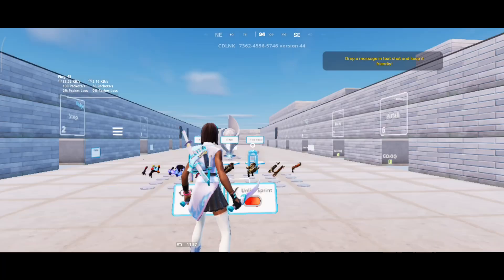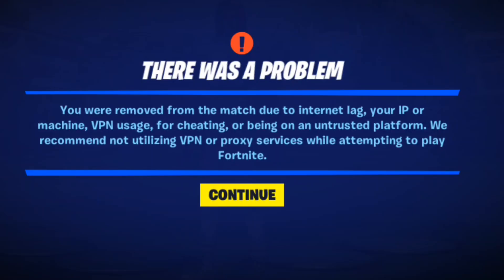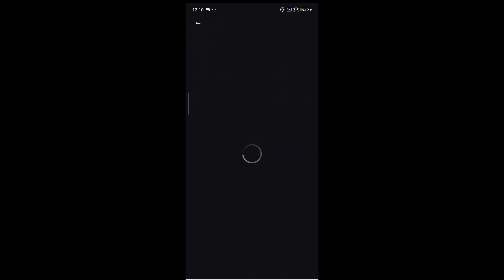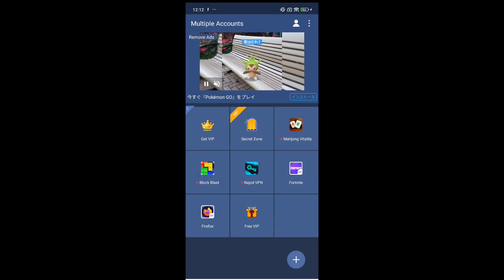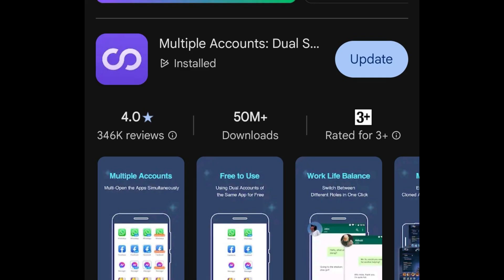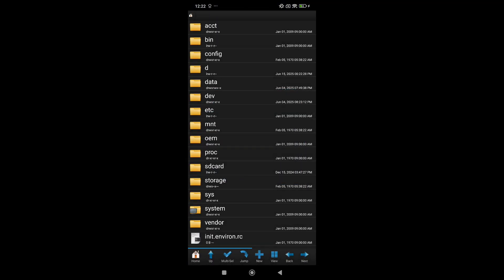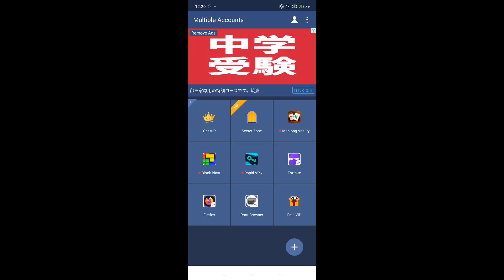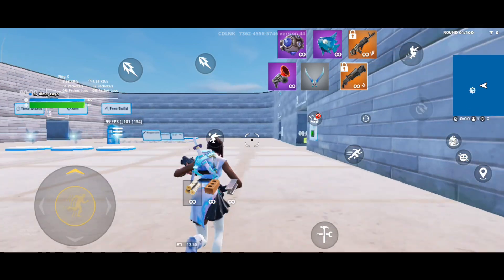【 Banned？】How to fix the issue when we unlock120FPS Using PIXL | Fortnite mobile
・Old Multiple Accounts